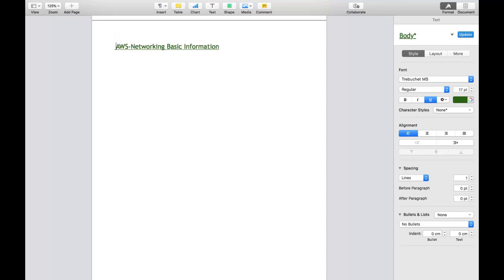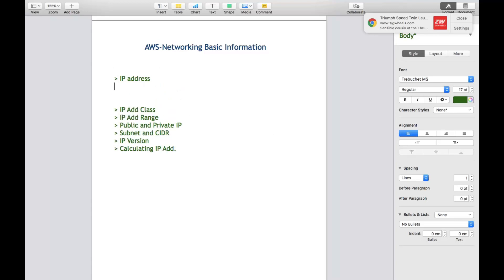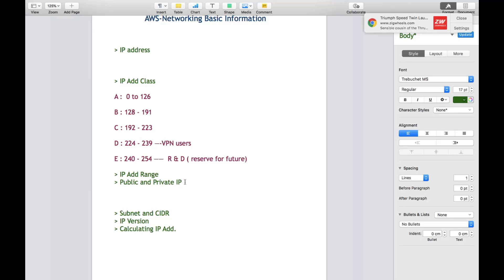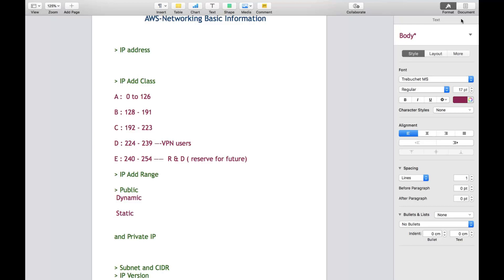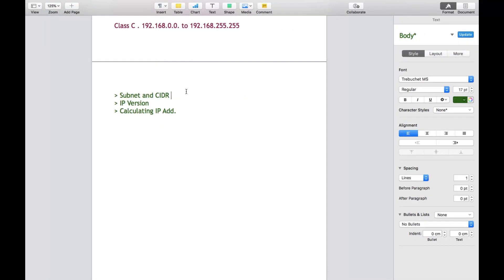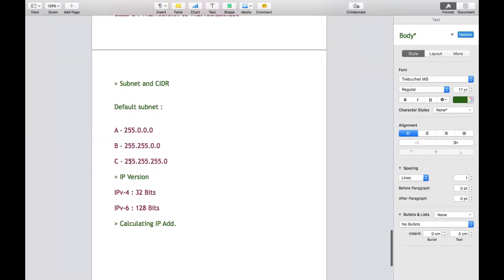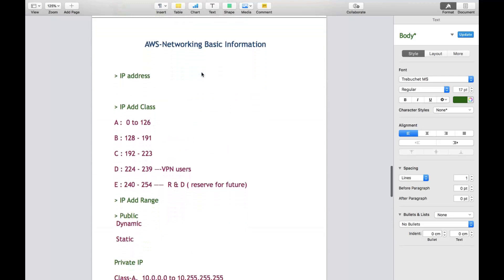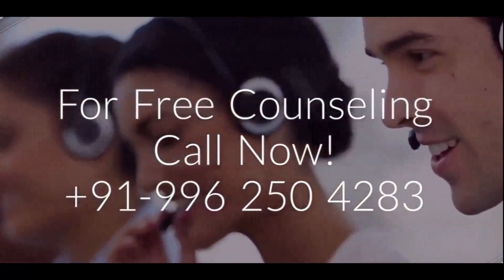AWS Networking | AWS Tutorial For Beginners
AWS Networking - Your network is the foundation of your infrastructure. It defines the level of security, performance, availability, and global reach of the cloud services that you deliver to your customers. Over the past 13 years, we have made investments in our networking infrastructure in five key areas: security, availability, performance, global coverage, and manageability. These investments ensure that AWS has the networking capabilities to run the world’s workloads.

Our commitment to support the broadest set of workloads is why AWS is trusted by more enterprises and organizations than any other cloud network. Every second of every day, the AWS network reliably carries terabits of business-critical data around the globe for the world’s most popular internet applications and companies such as Netflix, Pinterest, Amazon Prime Video, Twilio, Salesforce, Samsung, Adobe, GE, and Johnson & Johnson.